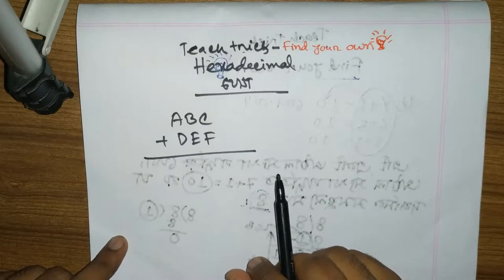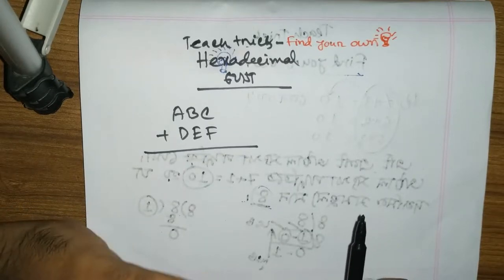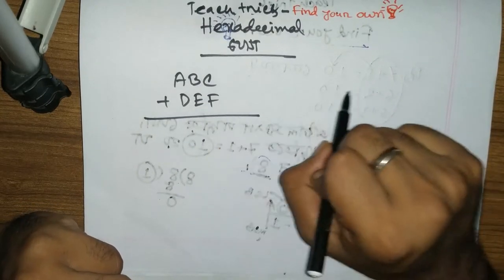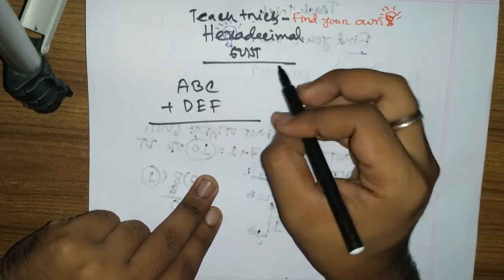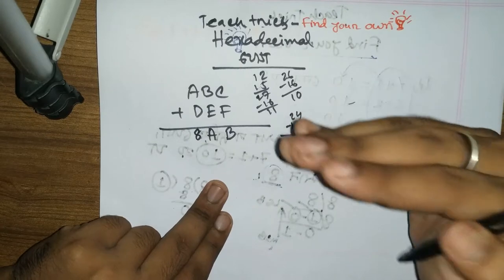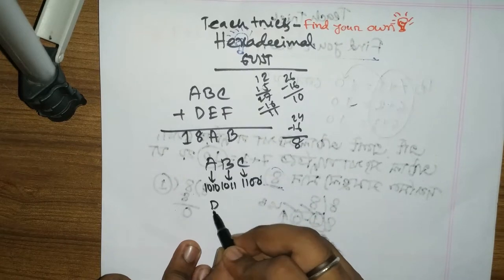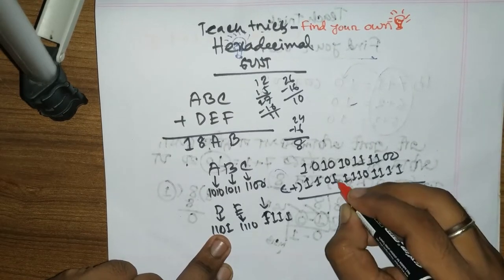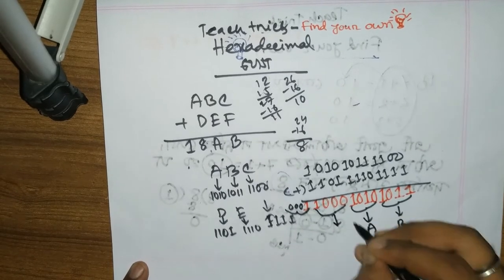হেক্সাডেসিমাল যোগ পদ্ধতি(Hexadecimal addition)|ICT Lesson|Teach trick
Teach trick
Teachtrick
teachtrick...